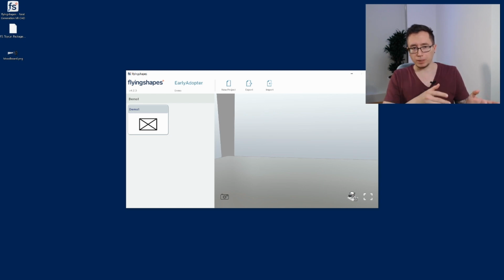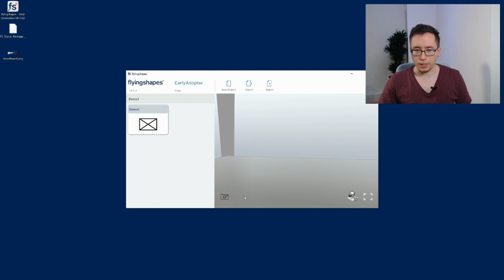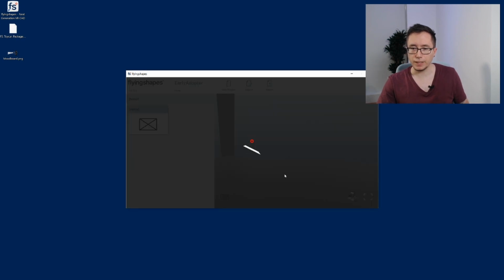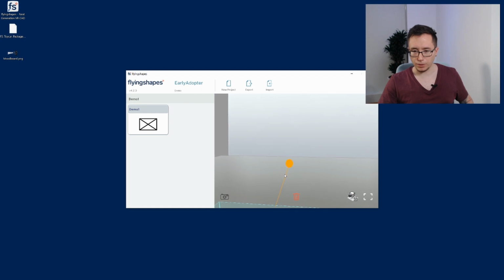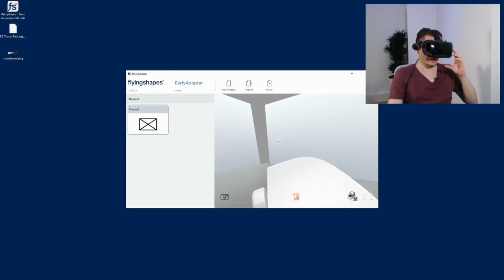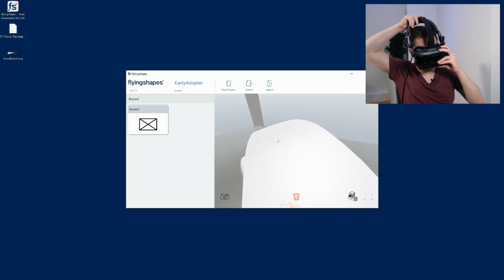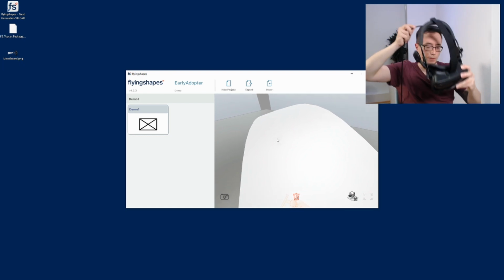flyingshapes Tutorial 15: Import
Learn how to import files in flyingshapes

to learn more about surface modeling in VR and how to design products, vehicles and architecture in virtual reality.

We regularly post on Instagram as @flyingshapescom, let us know, what you think.